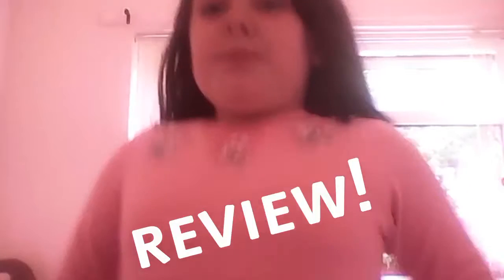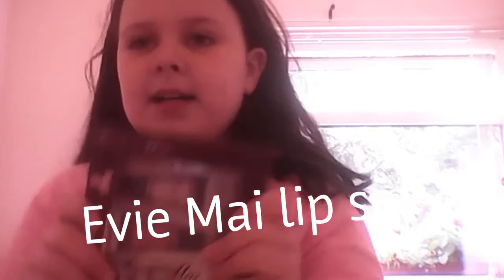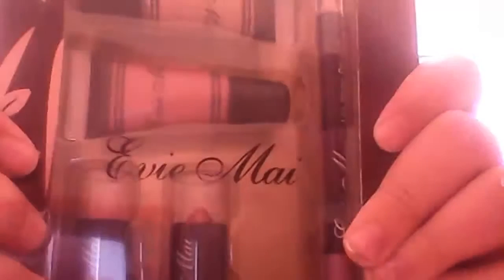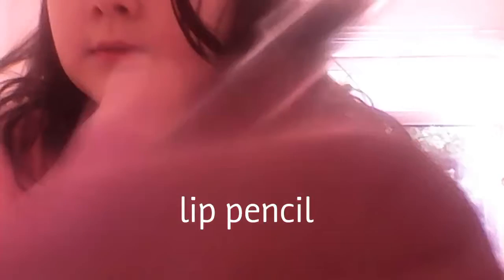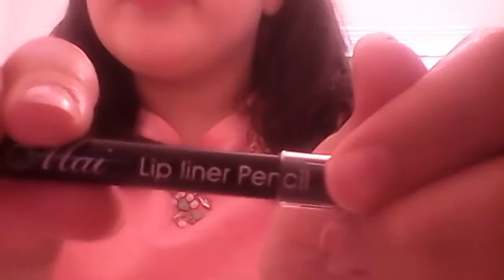Part 1 review